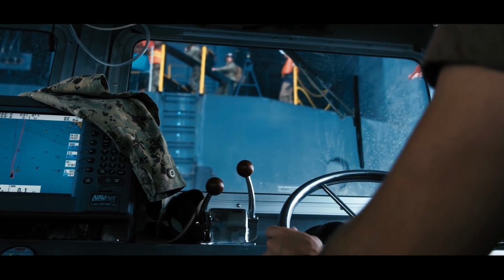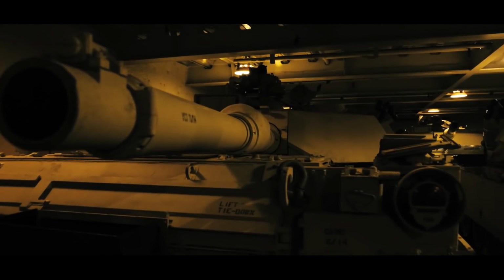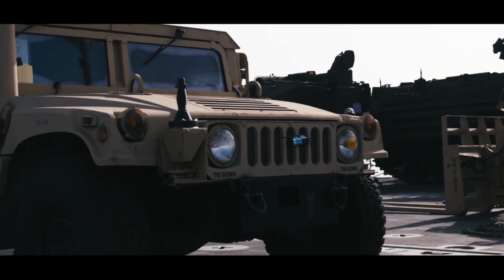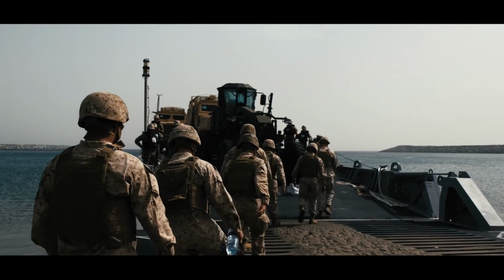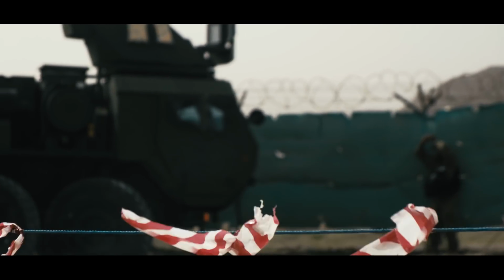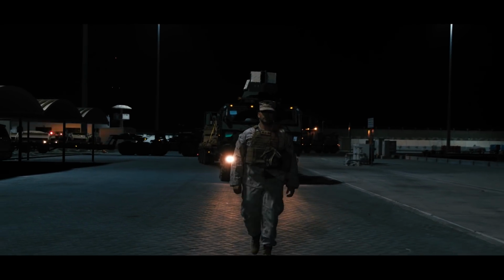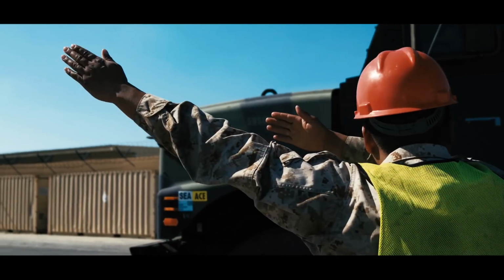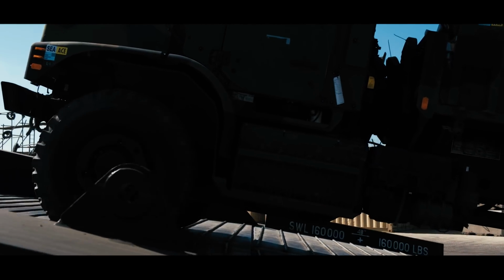Exercise Native Fury 2018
U.S. Marines and Sailors with Special Purpose Marine Air-Ground Task Force - Native Fury 18 execute Exercise Native Fury in the United Arab Emirates, Jan. 21-Feb 9. Native Fury is designed to train Marines and Sailors in crisis response through MPF operations and aims to increase proficiency, expand levels of cooperation, enhance maritime capabilities, and promote long-term regional stability and interoperability between international partners. NF18 is executed at various training sites throughout the U.A.E., to include: Fujairah Naval Base, Minhad Air Base, and Jebel Ali Port.  (U.S. Marine Corps video by Sgt. Devan K. Gowans and Cpl. Christopher D. Thompson) 180205-M-GM943-001